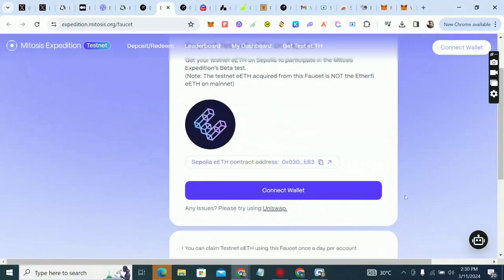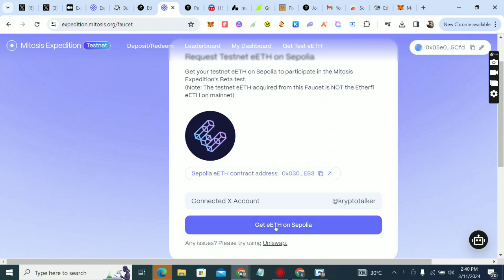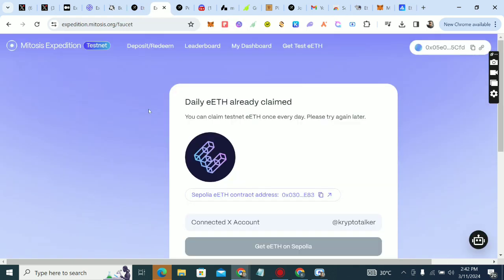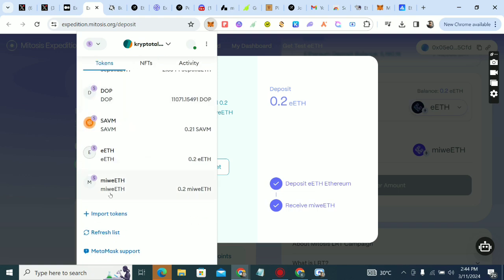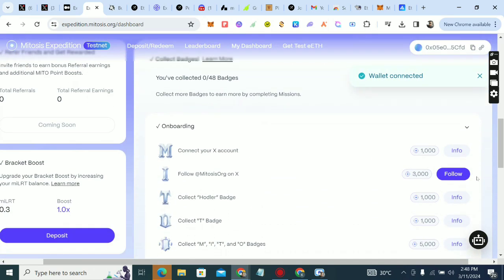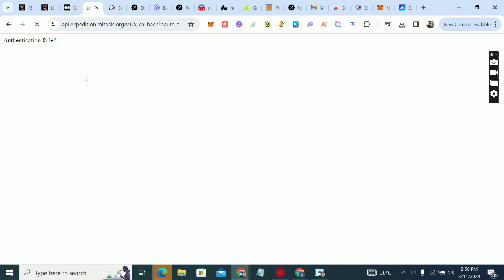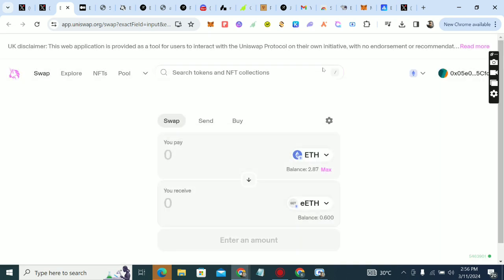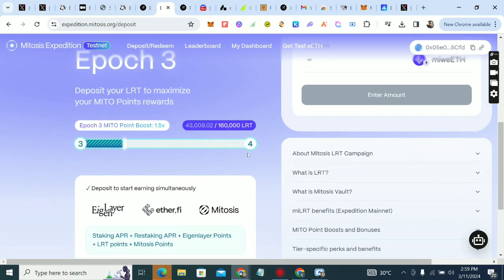How To Do Mitosis Testnet Task For A Potential $1,300 Airdrop Reward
Ends 15th March 2024

Contract address of eETH: 0x0305ea0a4b43A12E3d130448E9b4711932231E83

Claim points